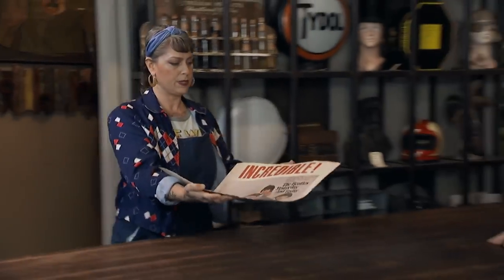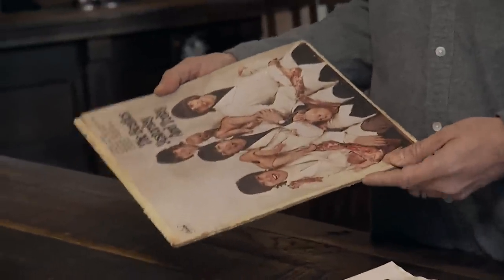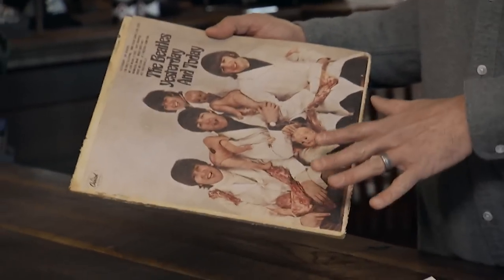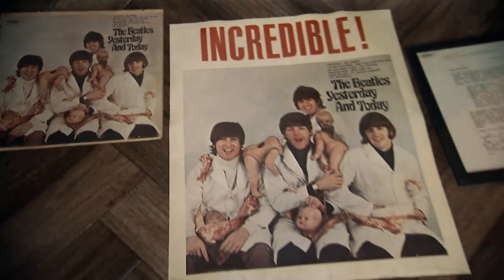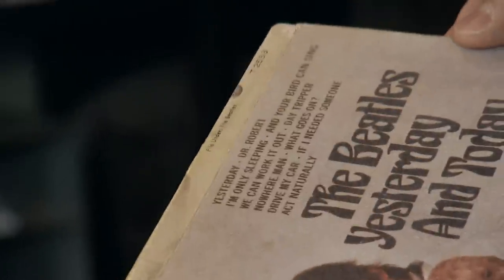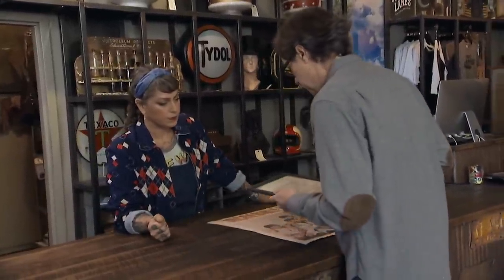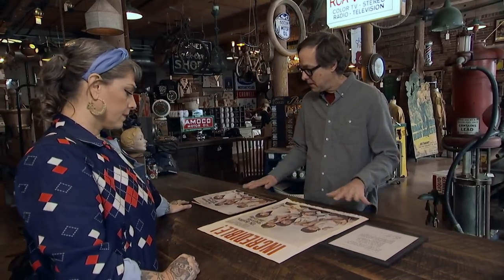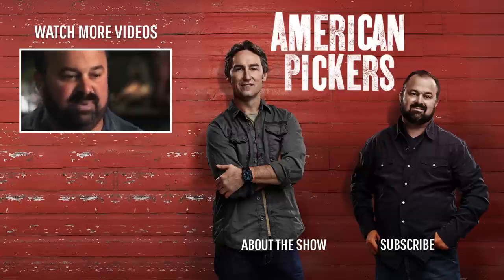American Pickers: Rare Beatles Album is a Massive Fake (Season 23)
This Beatles album might not be what it seems, in this clip from Season 23, "High Speed Picking."

Watch all new episodes of American Pickers, returning Saturday, July 9 at 9/8c, and stay up to date on all of your favorite The HISTORY Channel shows